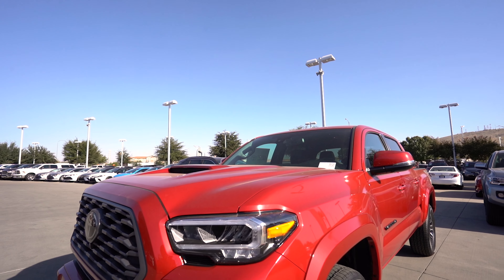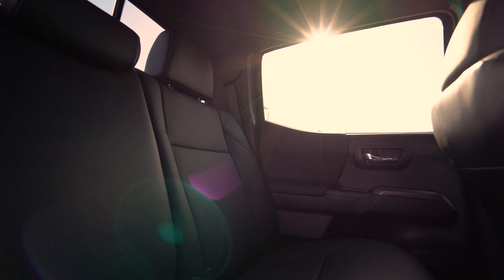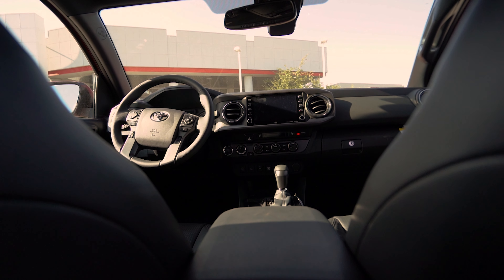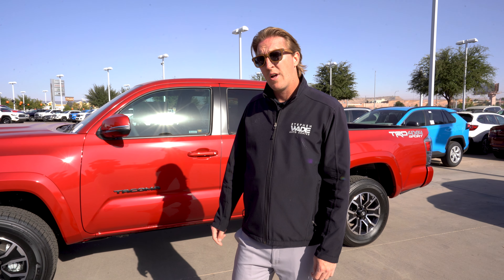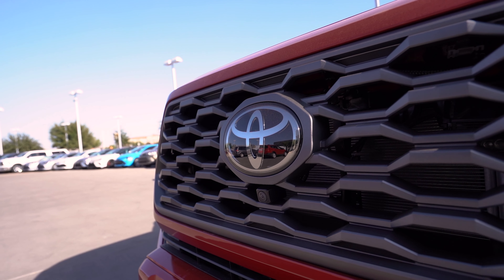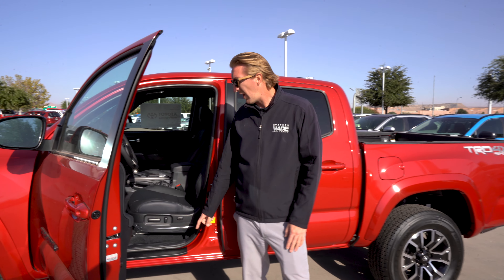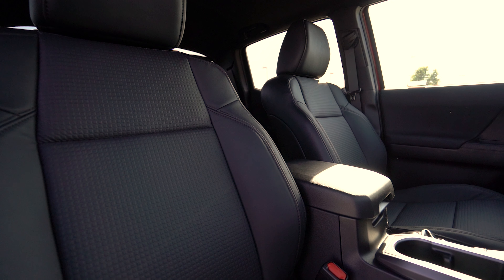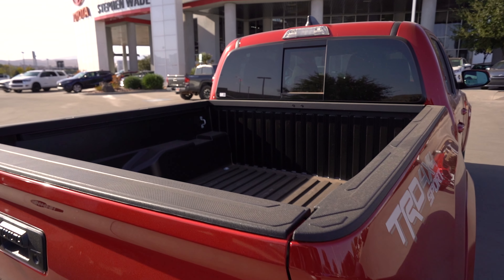2021 Toyota Tacoma Feature | Stephen Wade Auto Center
The 2021 Toyota Tacoma is epic made possible.

Learn about the Tacoma's different options for trims, seating, drivetrain, engine, and more.